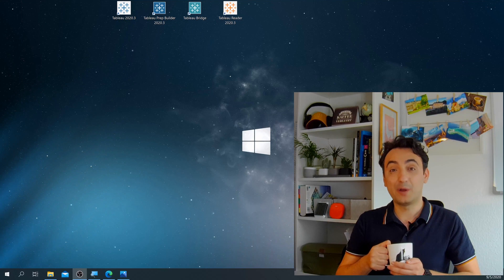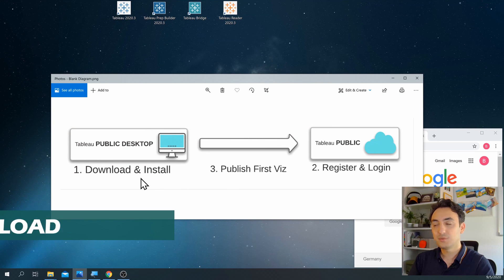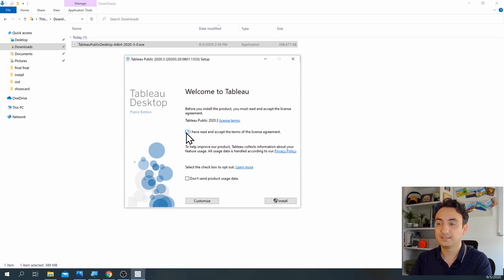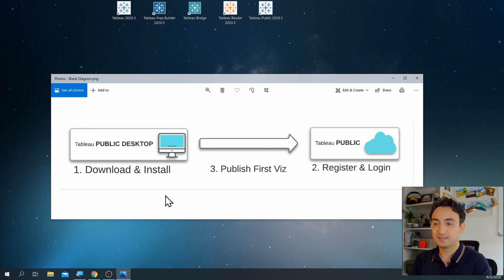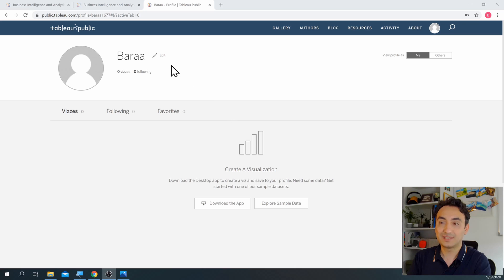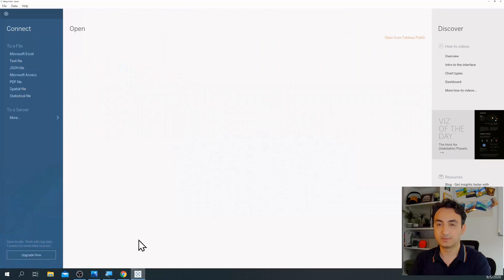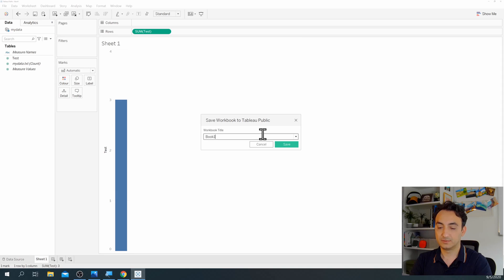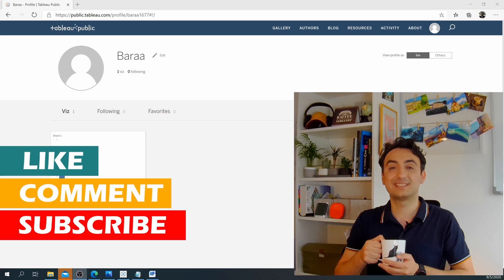Download & Install Tableau Public - FREE - Tableau Tutorial #3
In this video, we are going to download Tableau Public Desktop.

⏱️ Timestamp
00:00 Tableau Intro
00:52 The Plan
01:16 Download Tableau Public
02:25 Install Tableau Public
04:02 Signup in Tableau Public
05:40 Create Tableau Public Viz
07:20 Save Viz in Tableau Public
09:00 Summary